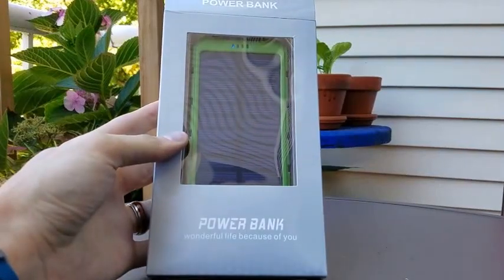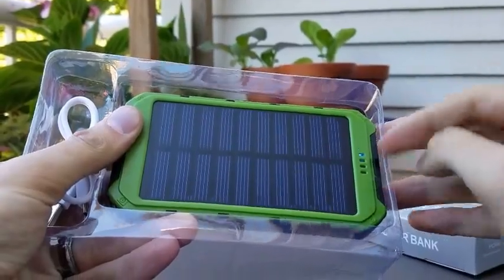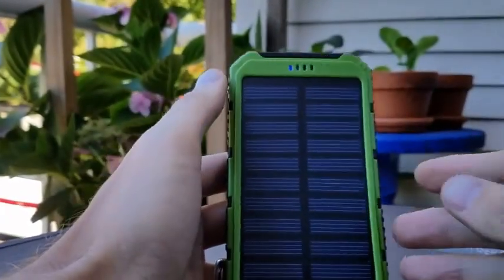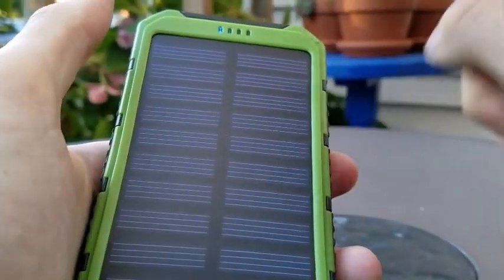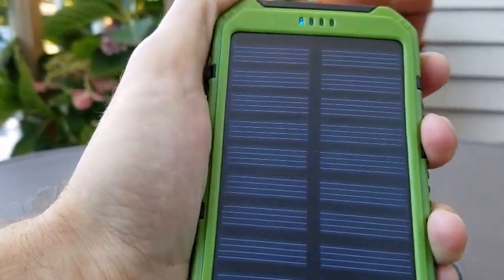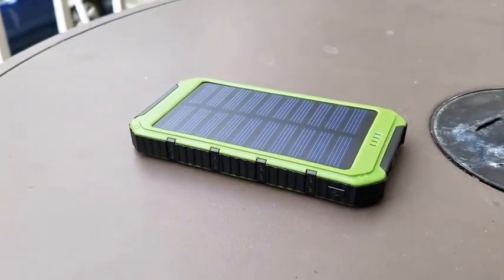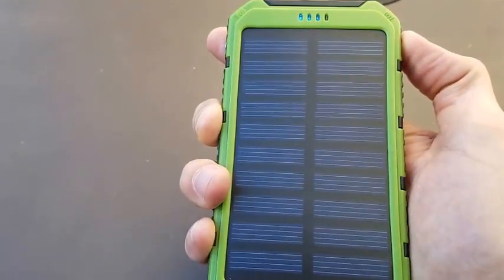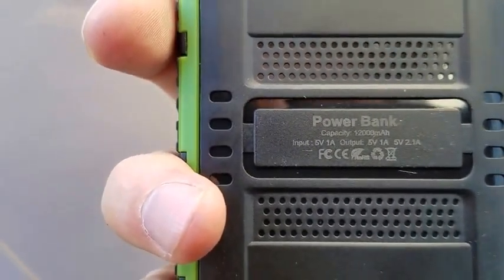Great Solar Powered Powerbank solar charger 12000 mah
If your headed into the backcountry or simply planning to be without power for awhile, having the option to recharge your batteries via solar is fantastic. With all the cheap solar panels out there on these new battery packs there is no excuse not to make sure you have that little bit of extra protection for when your devices lose power.